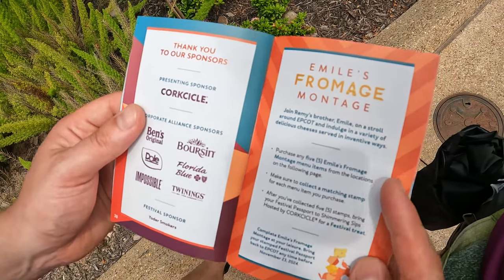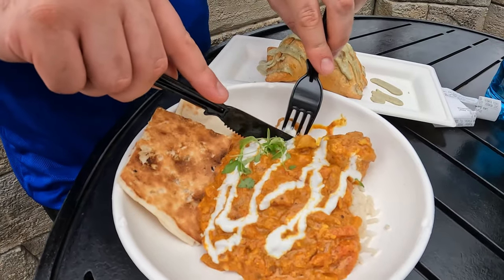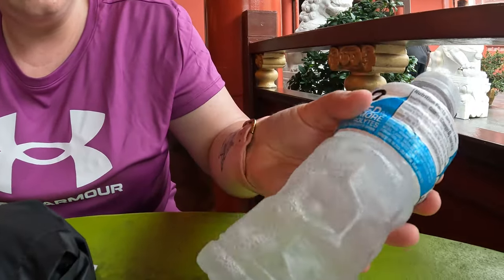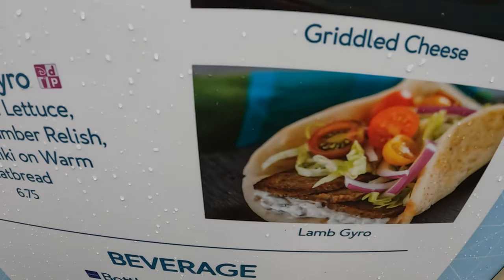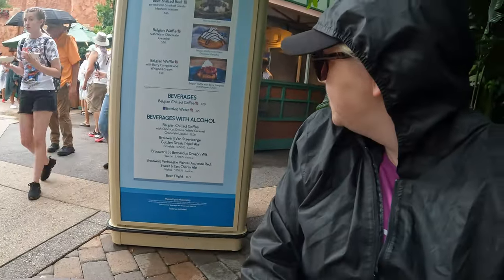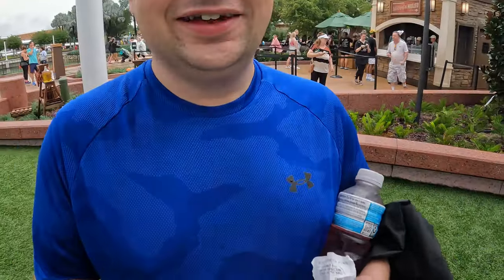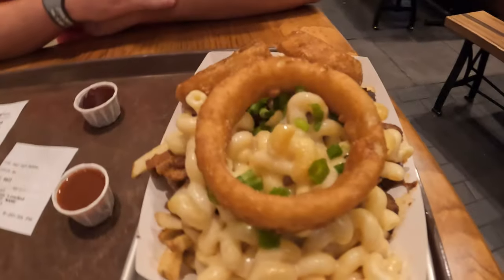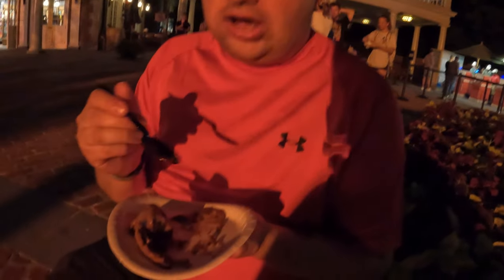Some BIG DISAPPOINTMENTS at Disneys Epcot Food & Wine Festival 2024 + Luminous Show | Florida Vlogs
You can rent our Disney themed Condo! Only 15 mins from Walt Disney World! All booking links are below!